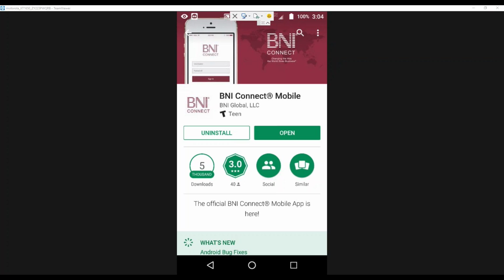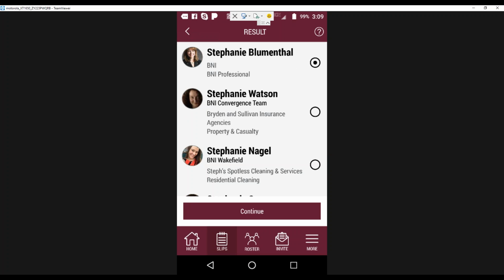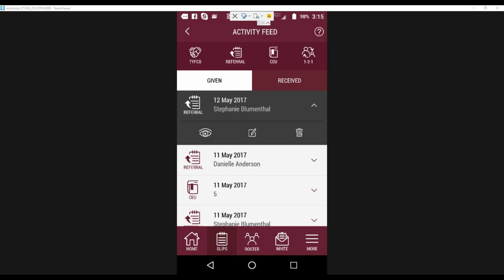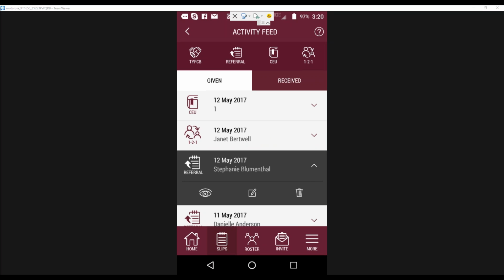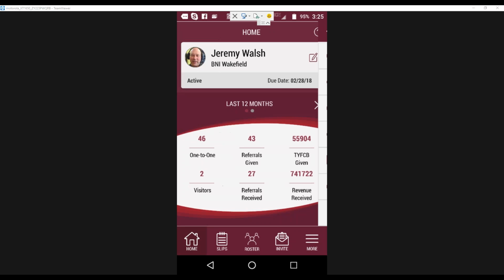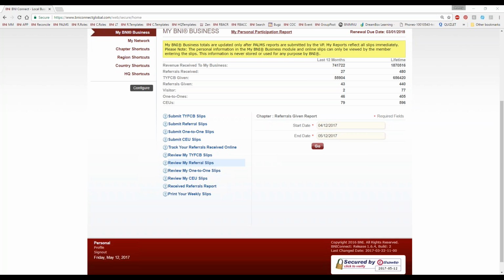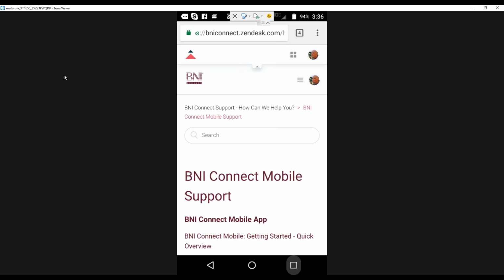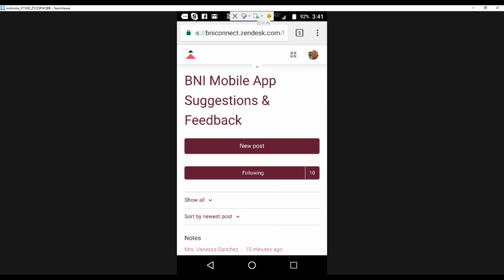NEW! BNI Connect Mobile! App Basics and More - May 12, 2017